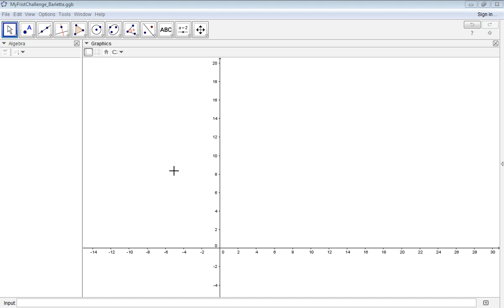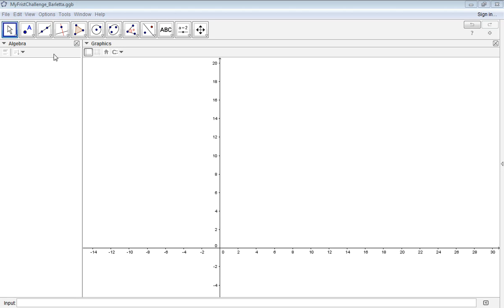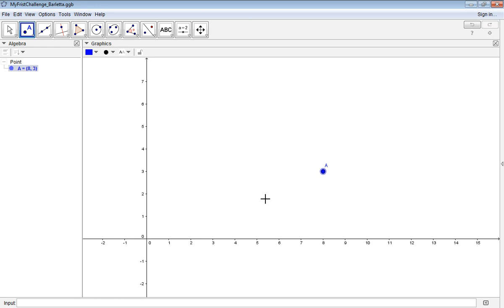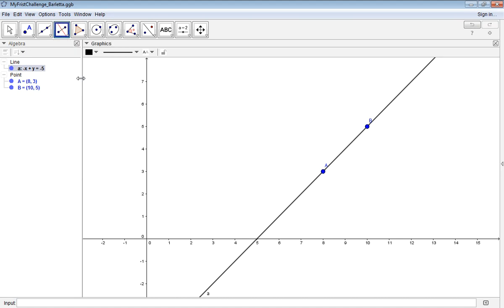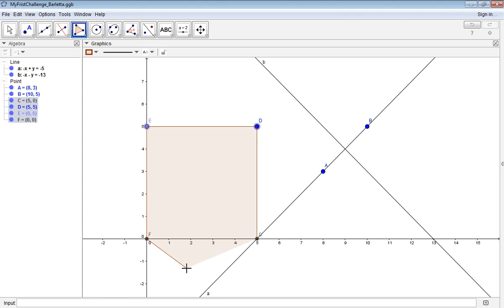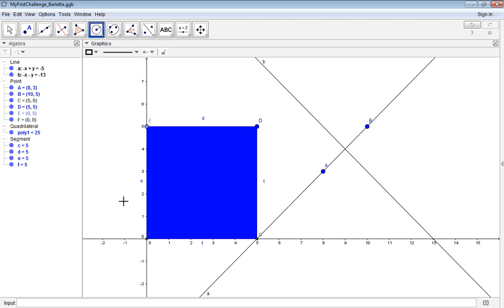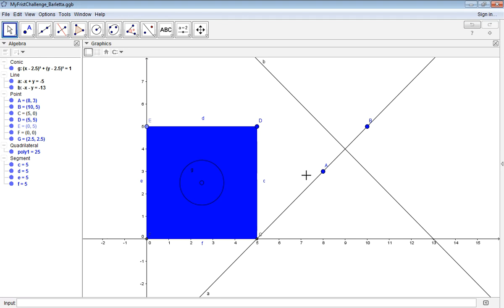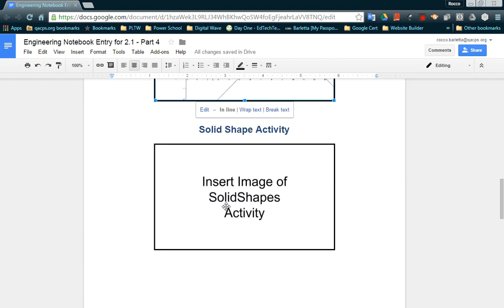PLTW DM 2.1 - My First Challenge in GeoGebra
In this video, I walk through the various steps required to complete the My First Challenge Activity. You will see how to plot coordinates, draw various line types and polygons in the GeoGebra Software